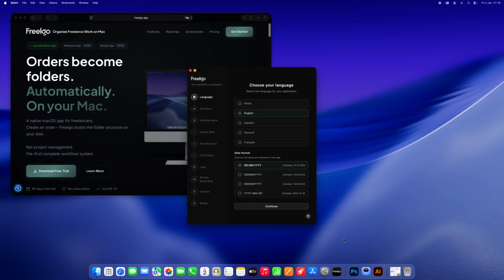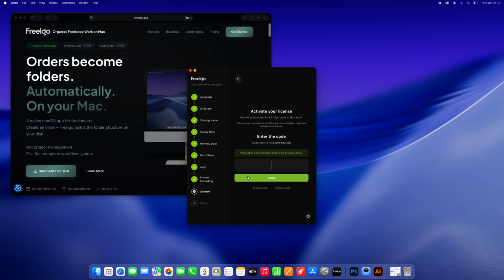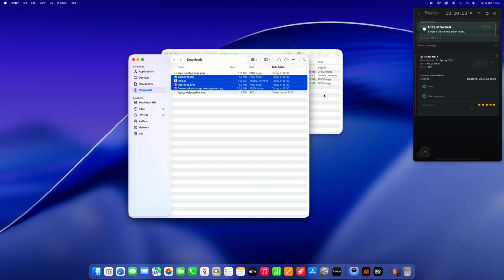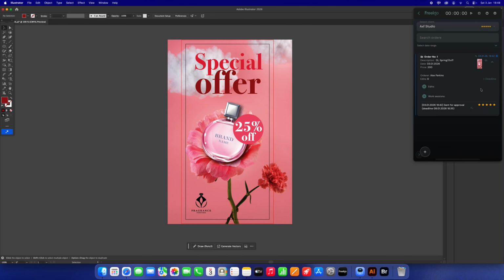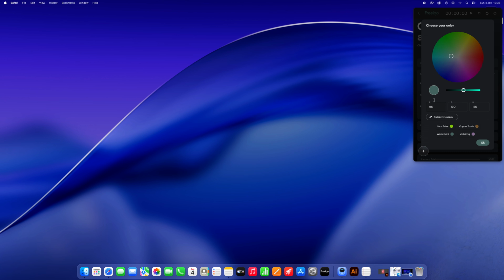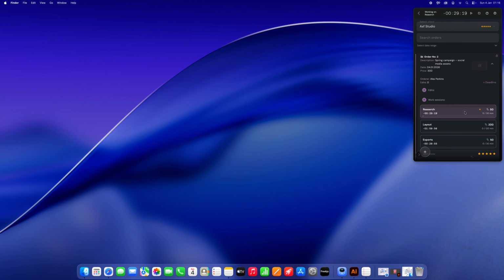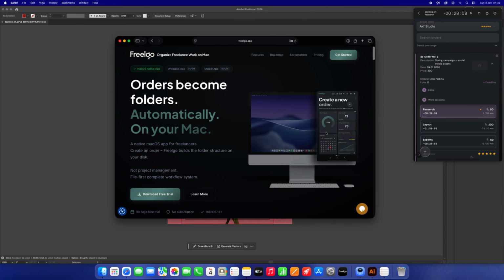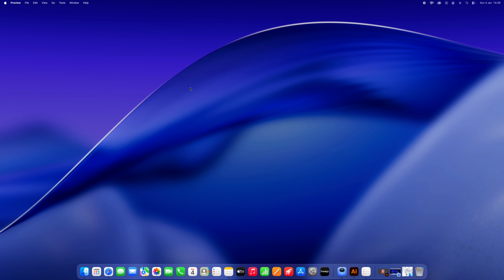Freelgo Workflow – From Order to Summary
This video shows the complete Freelgo workflow – from creating an order,
through time tracking and revisions, to a final summary and PDF export.

Freelgo is built around real freelance work:
clear structure, intentional time tracking,
and transparent decisions instead of dashboards and guesswork.

In this walkthrough, you’ll see how Freelgo handles:
– creating orders
– automatic folder structures
– time tracking and planned time
– revisions and pricing
– summaries and PDF exports

Just see how it works!